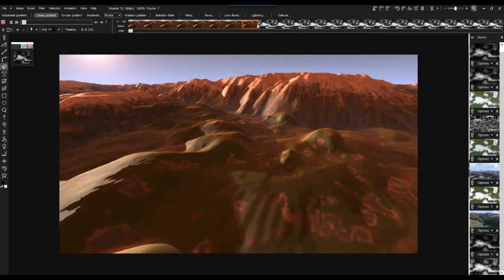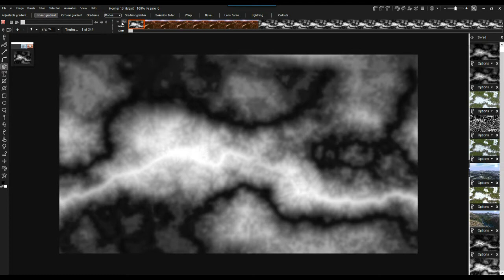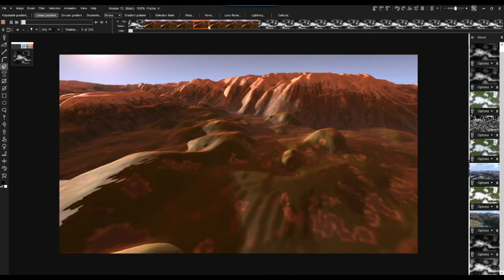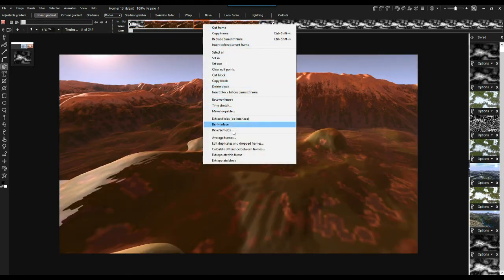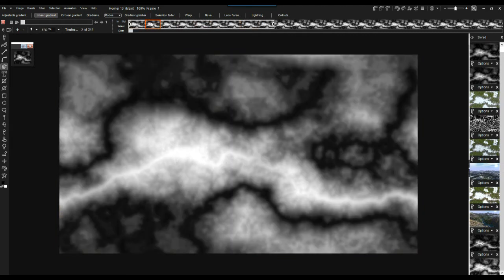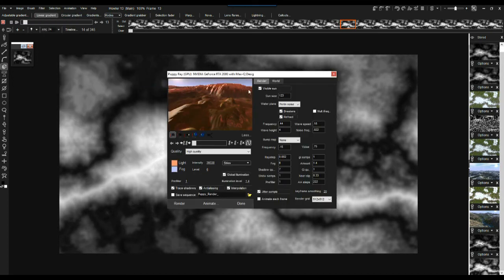restoring bad frames along a video clip, with PD Howler